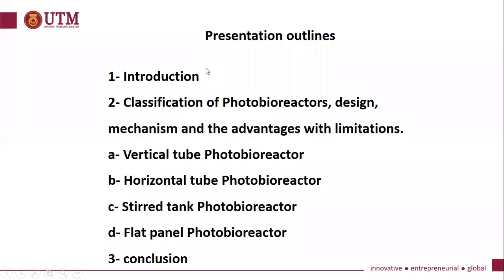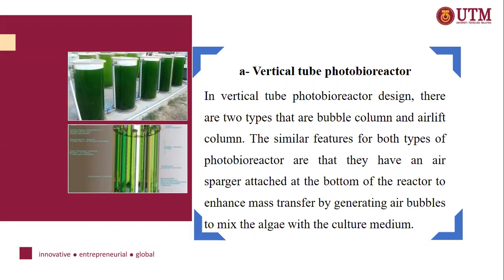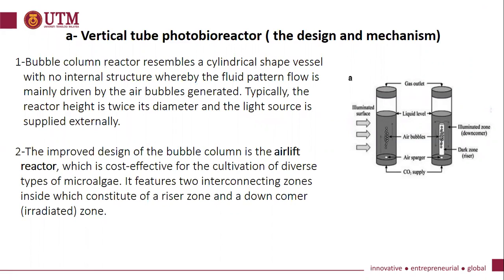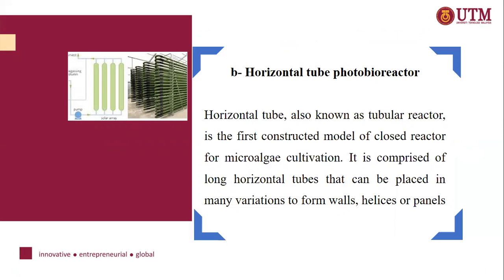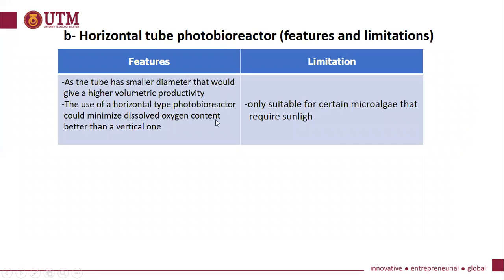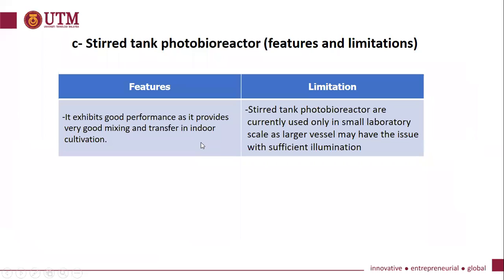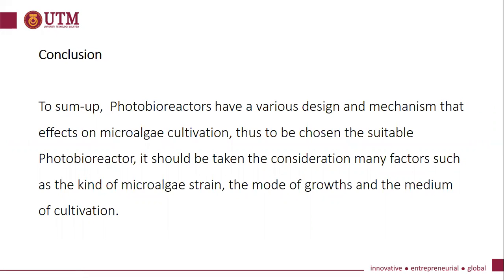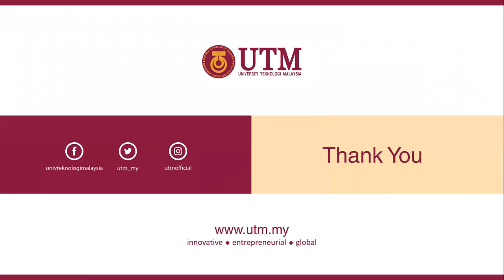Photobioreactors PBRs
In this video, I just offered a basic knowledge of Photobioreactors techniques within explanation their design and mechanisms. Furthermore, some of their advantages and limitations are discussed